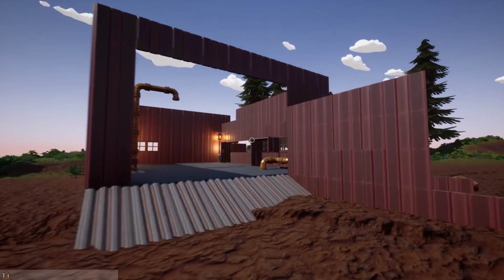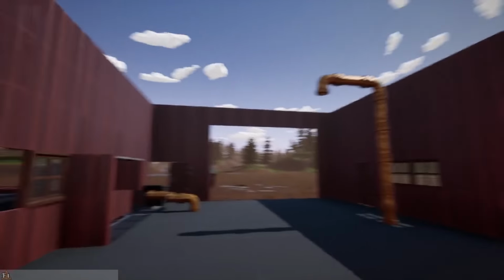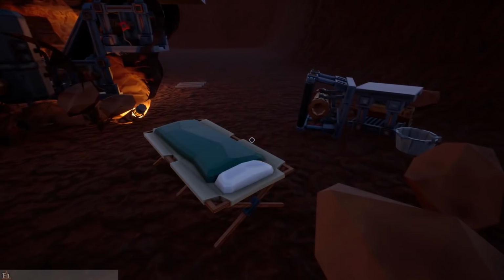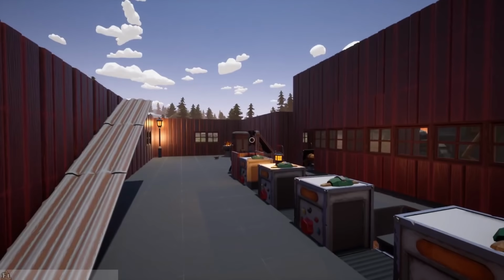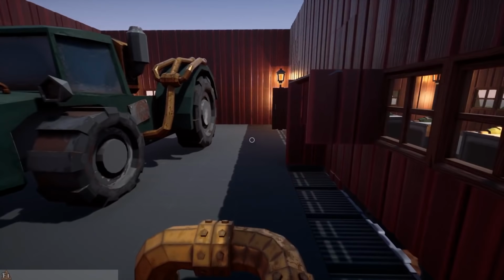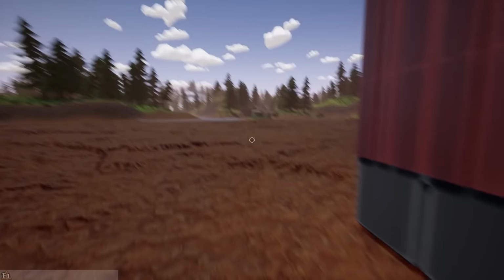Building A Fully Automated Gold Mining Factory - Moving Gold Paydirt! - Hydroneer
Welcome back to Hydroneer. Today in Hydroneer I'm furnishing our automation gold mining factory and I also install more ram drills on bedrock and test the system. Needless to say the system is finally working as planned and I'm finally moving a decent amount of dirt throughout the system.

-Classics-

-Links-